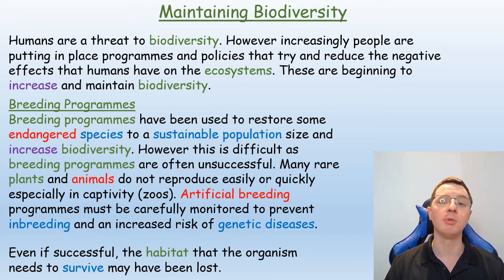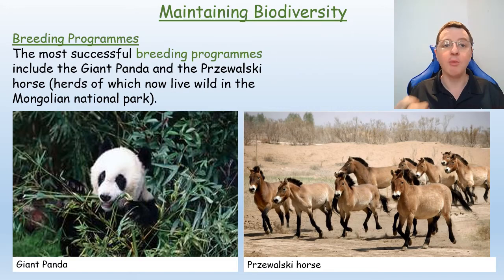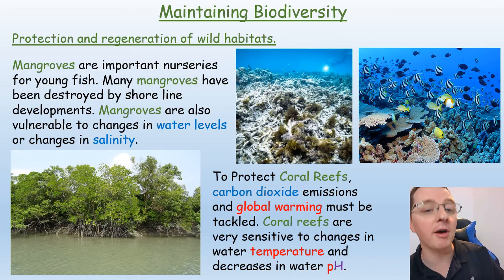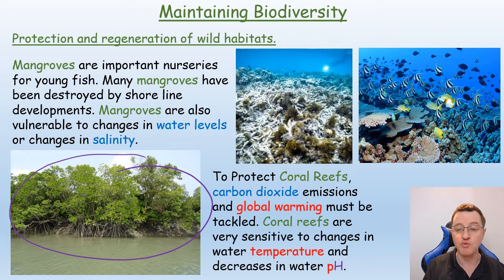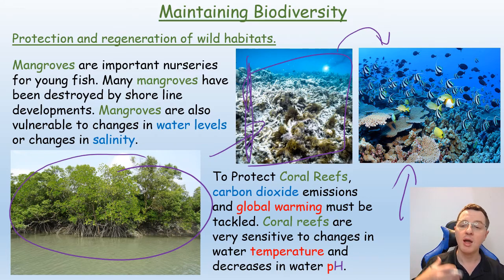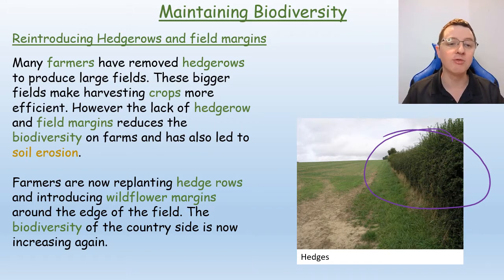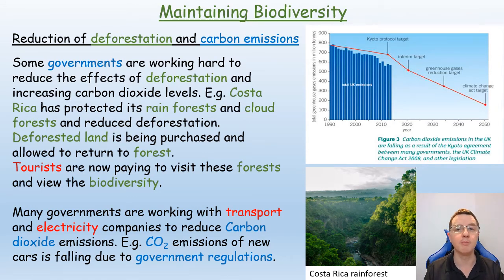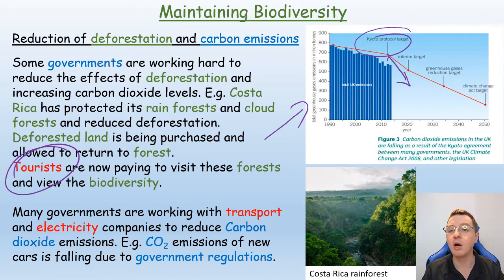B18.7 - Maintaining Biodiversity - AQA GCSE Biology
B18.7
This Video covers the AQA GCSE Biology Specification. Maintaining Biodiversity.
Biodiversity is decreasing across the planet due to human activities. This video will discuss ways human can maintain and increase Biodiversity.